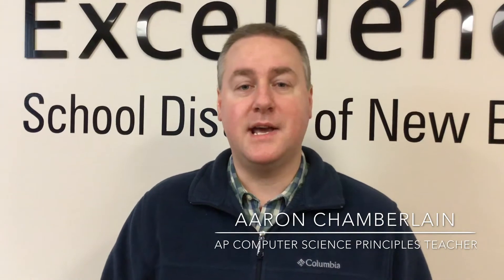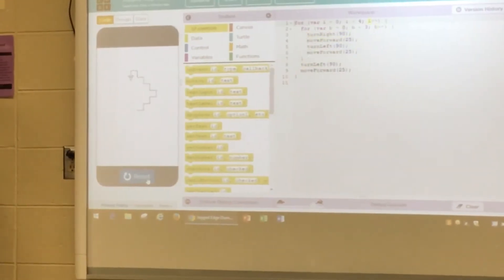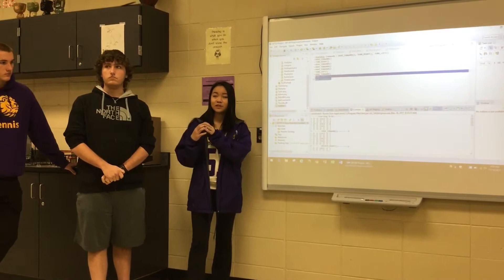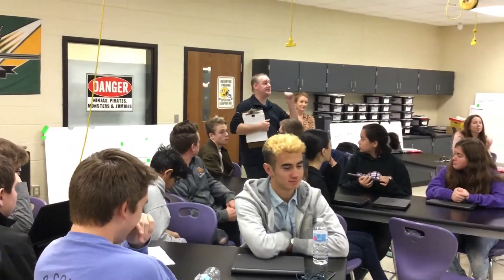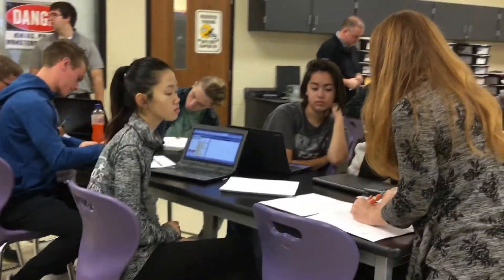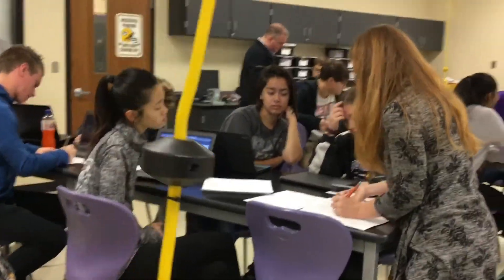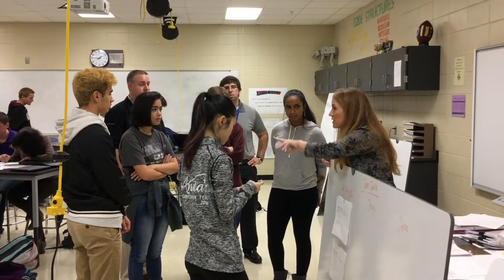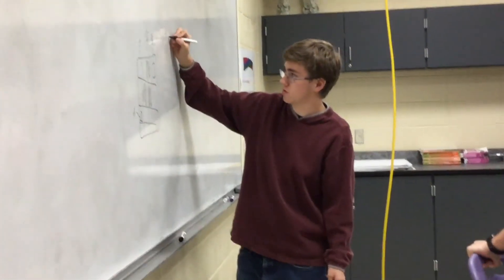The Value of Computer Science for Today's Students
Computer Science provides 21st century skills, fuels technological innovation and drives career growth.  This video touches on the importance of offering Computer Science in high school and why more students should consider taking one or more classes in it, regardless of what career they decide to pursue post-secondary.